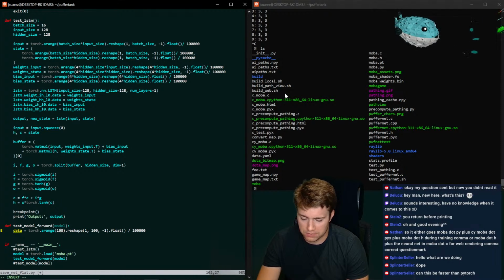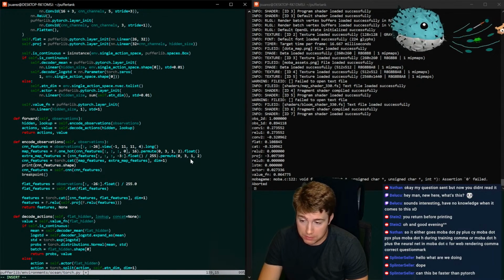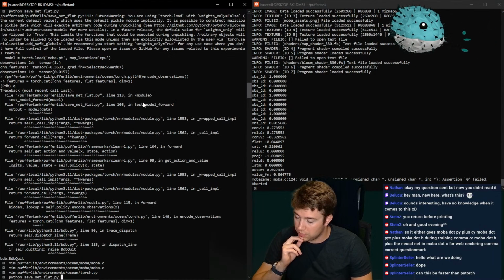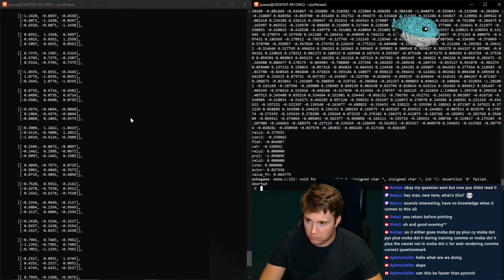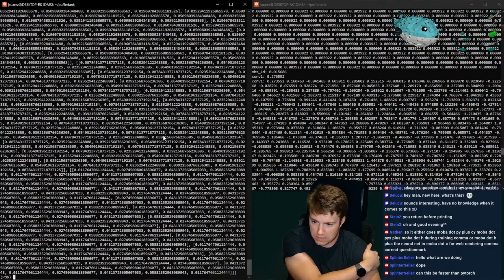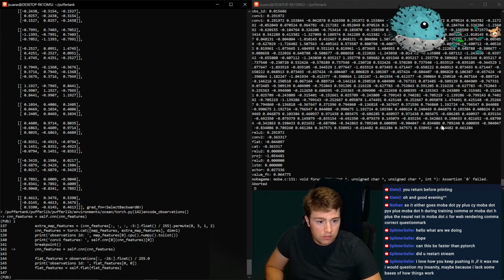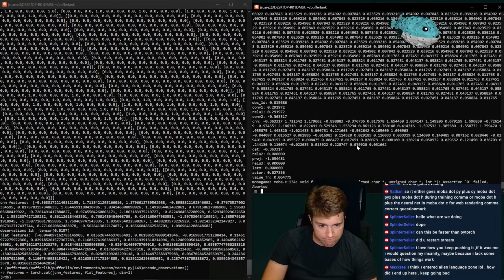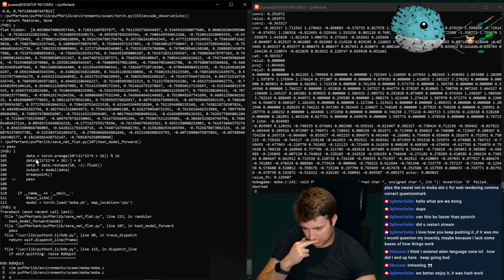Portable RL models in C for WASM